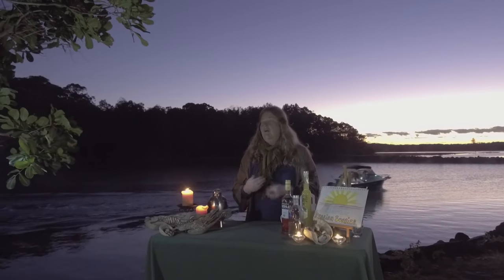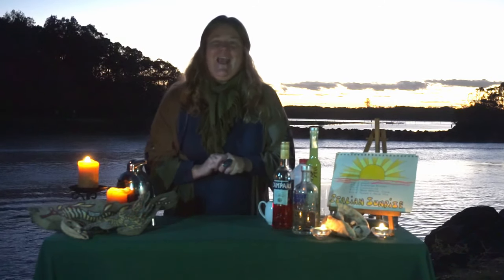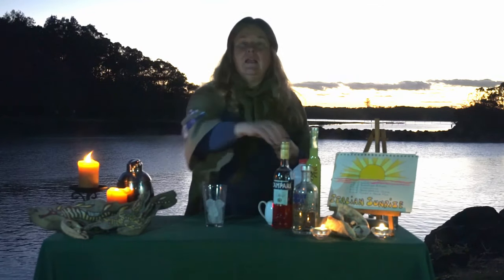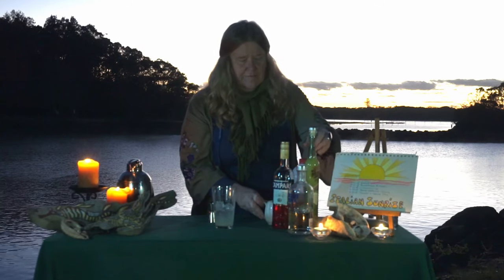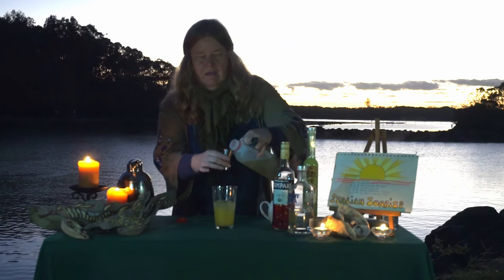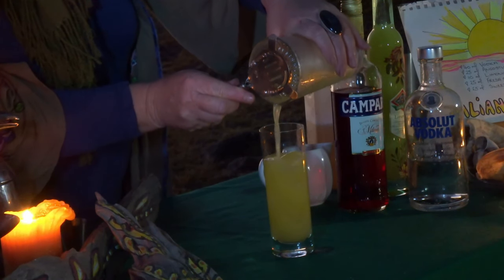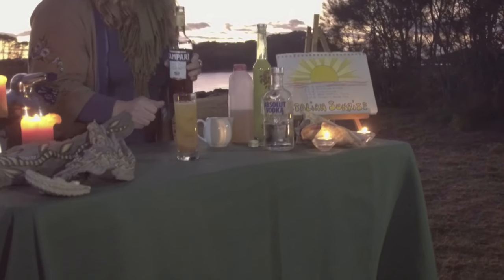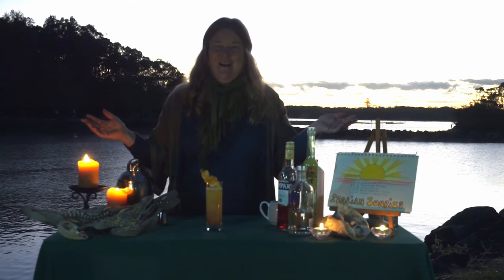How to make an ITALIAN SUNRISE Cocktail recipe at Brunswick Heads NSW.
Who Loves a Cocktail.
The Excitement - The Magic - The Anticipation
Todays Cocktail Adventure brings to you an “Italian Sunrise“
A truly Magical Morning experiencing a Superb Sun Rise at Brunswick Heads while sipping a truly wonderful combination of flavours in an “Italian Sunrise”………yipeeeeeeeee
Marty & I were just so happy enjoying Mother Nature at her finest, sipping a cocktail watching the fishing boats cruise out to sea & loving a delicious breakfast - we Love Life.
Please Enjoy the “Italian Sunrise“
Love Helen